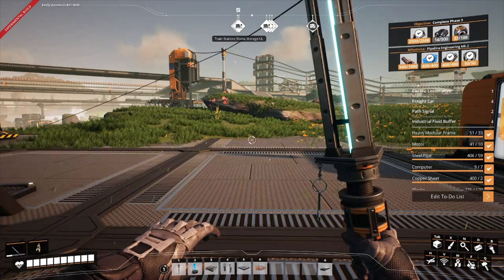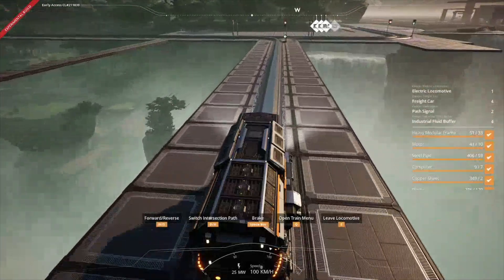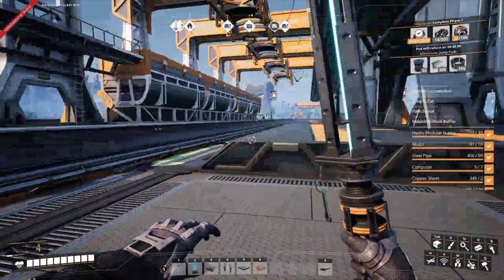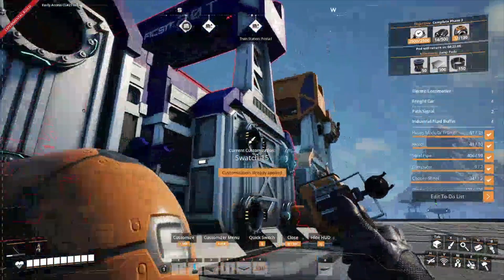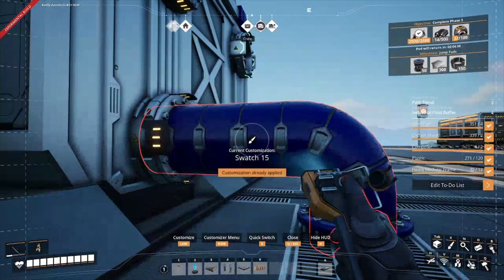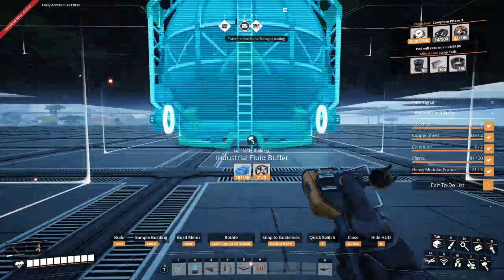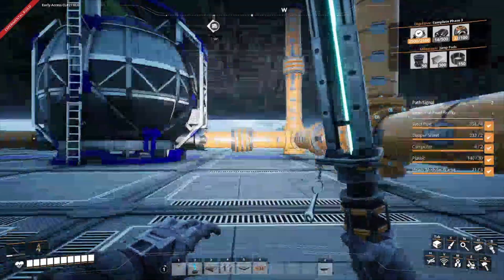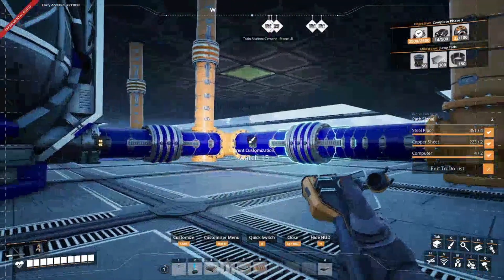Satisfactory Update 7 Ep 19 Setting up Water Storage